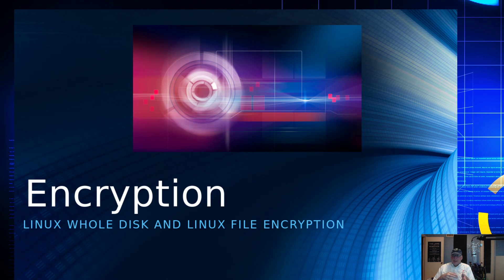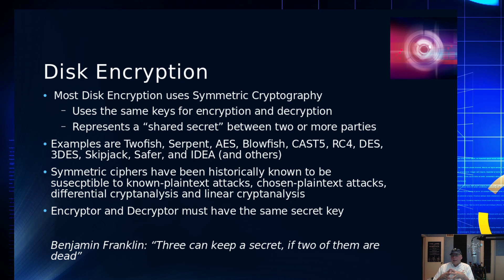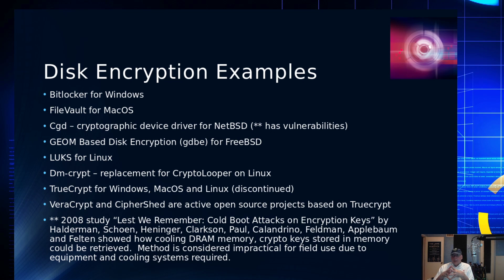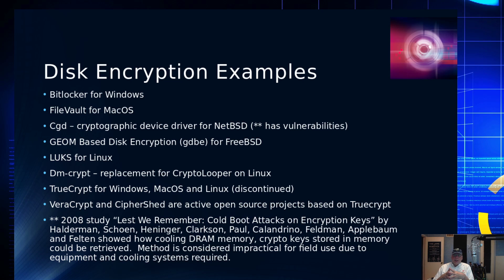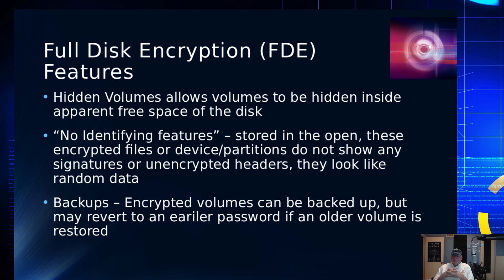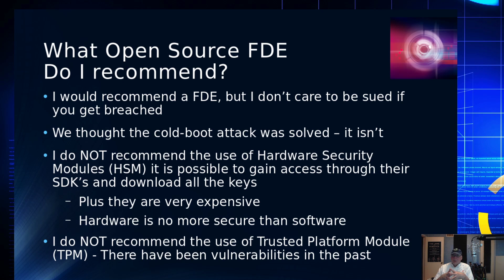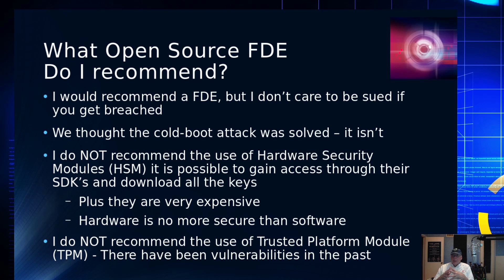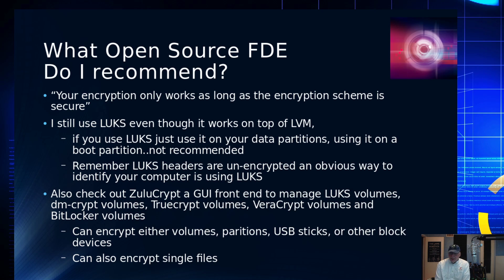Full Disk Encryption Intro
In this episode of the CyberGizmo we explore What Full Disk Encryption is, how it works and I have a few lists of software choices for Windows, MacOS and Linux (and BSD) that you can look at to make an informed choice on your own.